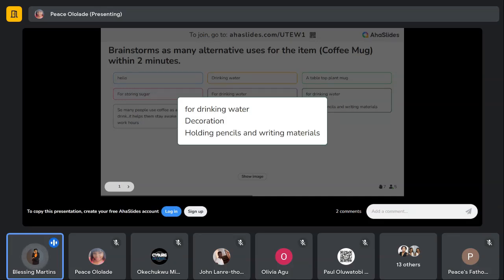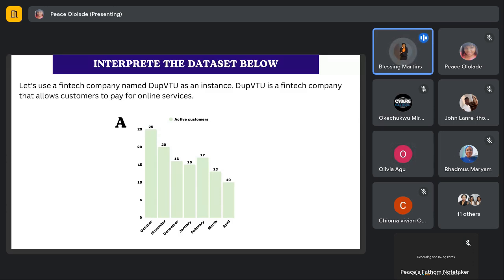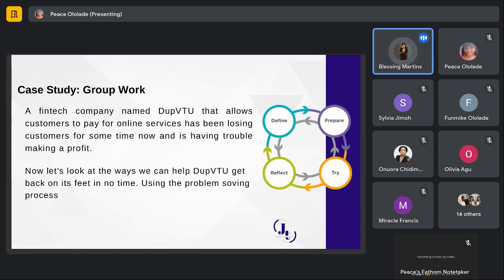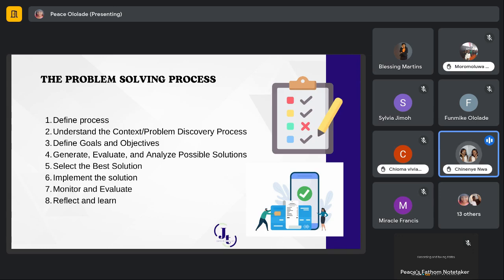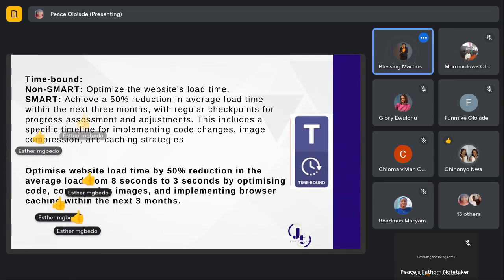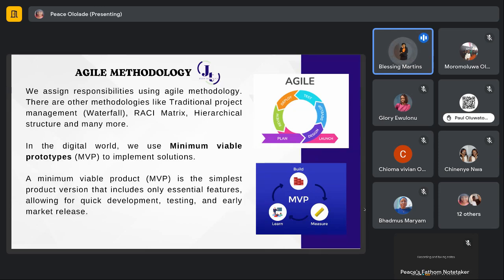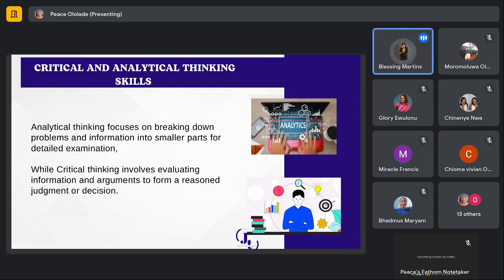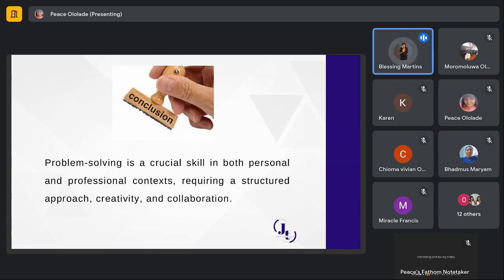Problem-Solving: Data-Driven Insights & Solutions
DupVTU, a fintech company that enables customers to pay for online services, has been struggling with declining customer engagement and profitability. In this video, we analyze customer retention trends, service usage patterns, and key pain points using data visualization techniques like bar charts, pie charts, and heatmaps.

💡 Key Takeaways:
✅ Understanding customer churn rate 📉
✅ Identifying underperforming services 🔥
✅ Strategies to improve customer retention & boost profits 💰

📊 Data Insights Include:

Customer retention vs. churn rate

Declining service usage over six months

Heatmap analysis of underperforming fintech services

Solutions to regain lost customers & optimize DupVTU’s services

📢 Watch till the end for expert recommendations!